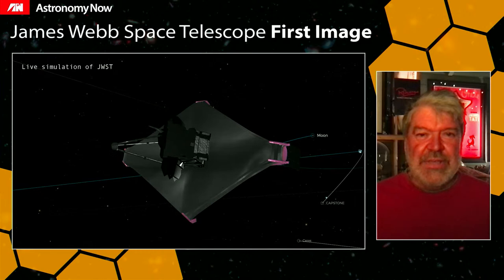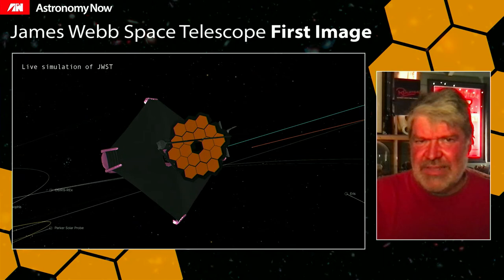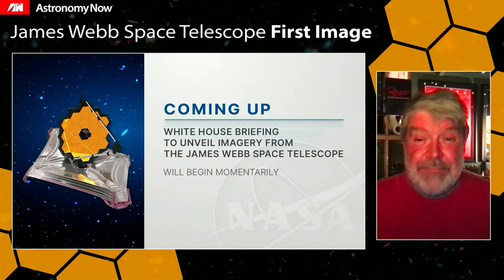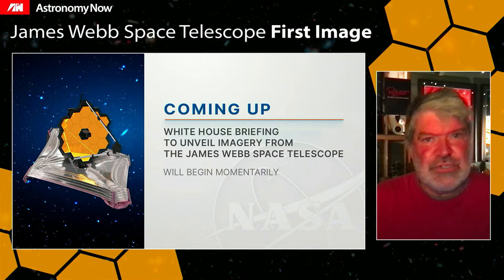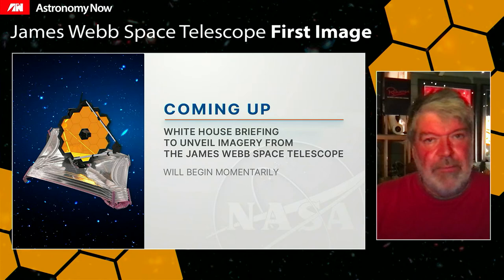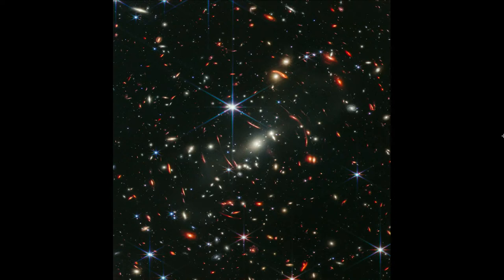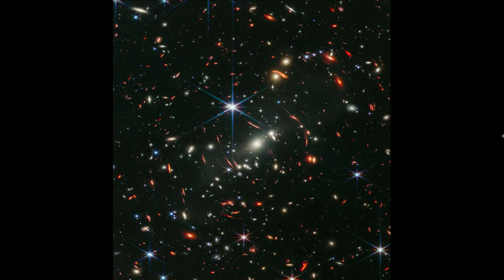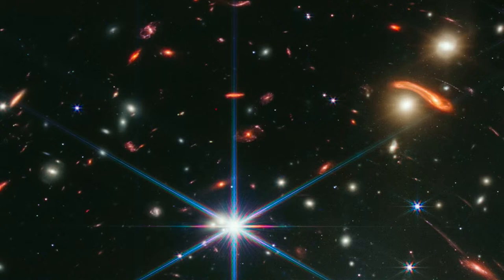Watch live: the first colour image from Webb Space Telescope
President Biden will unveil the first colour image from the James Webb Space Telescope at a White House ceremony. Since its launch on Christmas Day, ground controllers have overseen a complex series of deployments, activations and checkouts, fine tuning the telescope's focus and optimising the performance of its four science instruments.